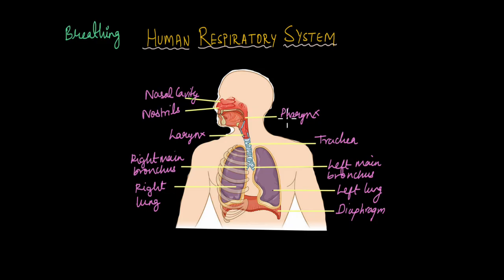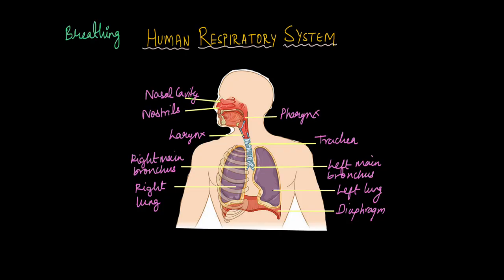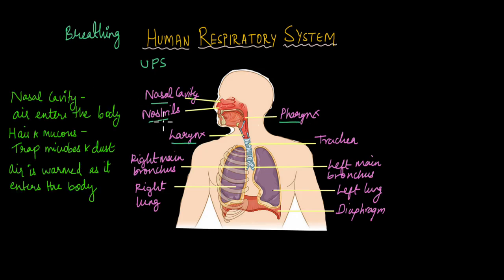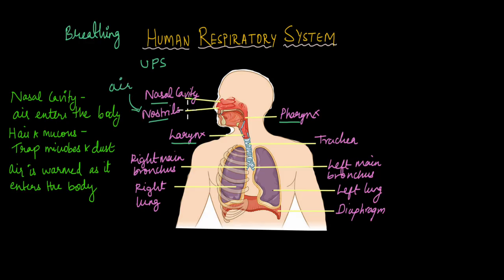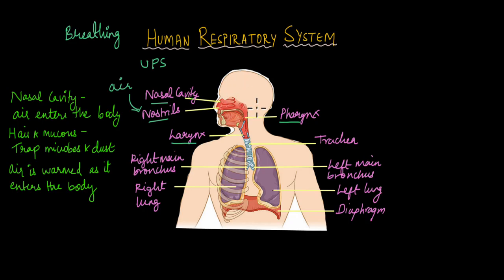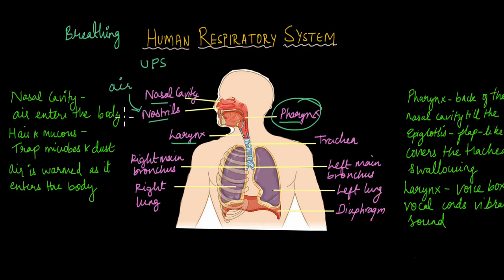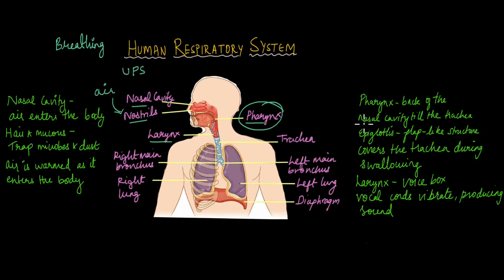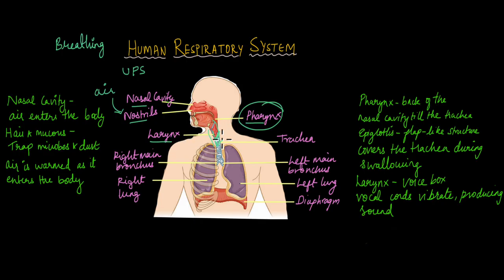Upper Respiratory System | Respiration | Life Sciences | Khan Academy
What are the structures in our respiratory system? What are their functions? Watch the series of videos on the human respiratory system split into two for better understanding.